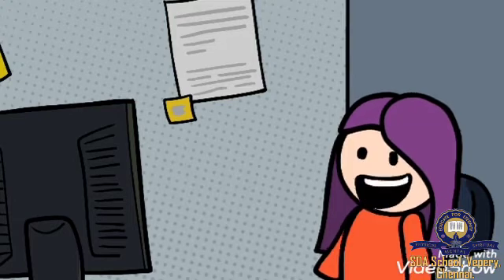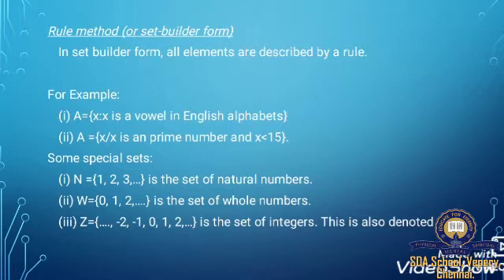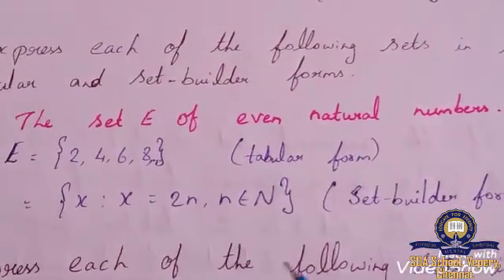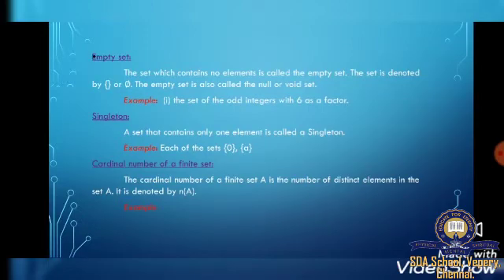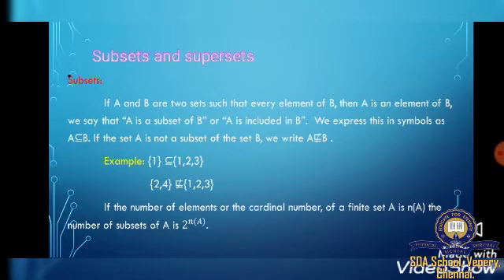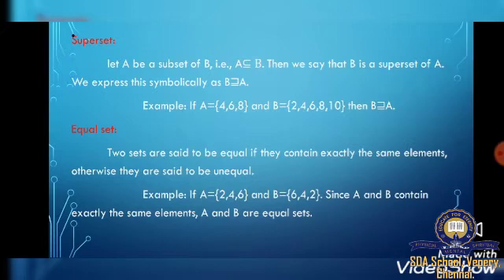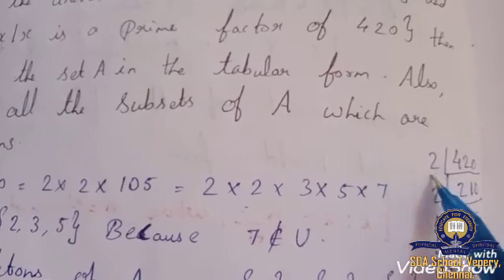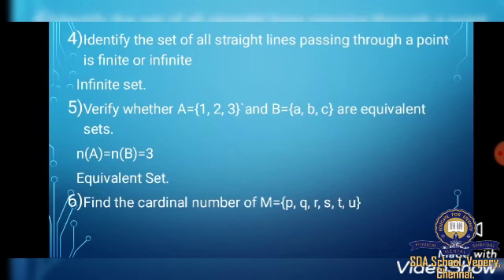Class 8/ICSE/Maths/Session 8